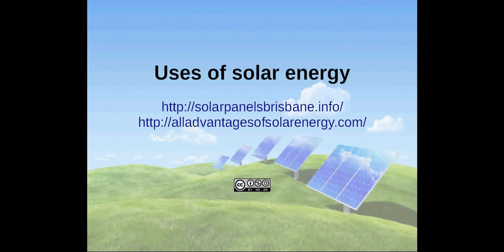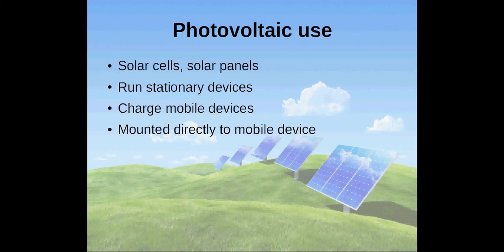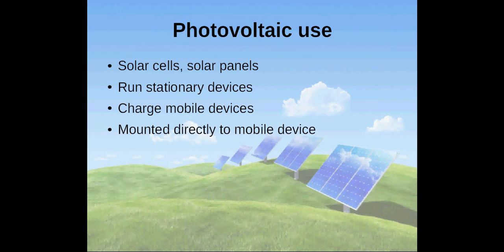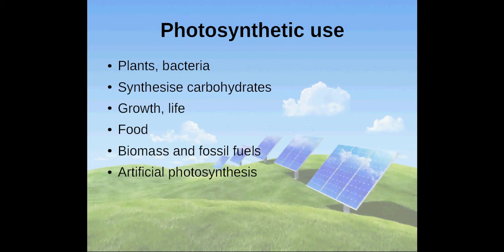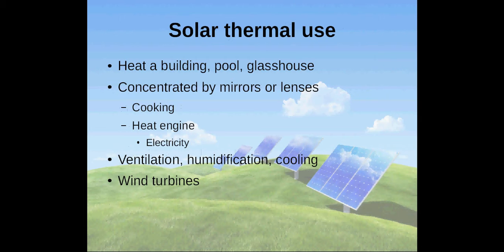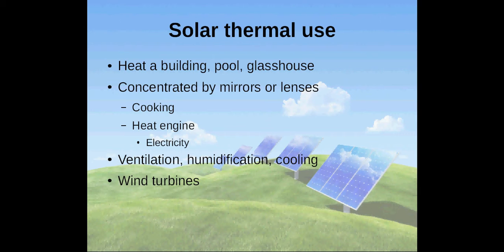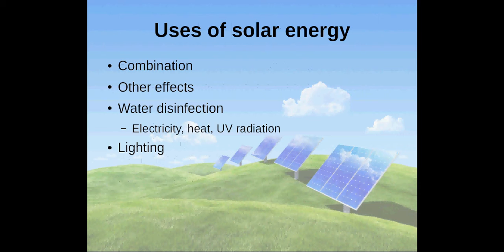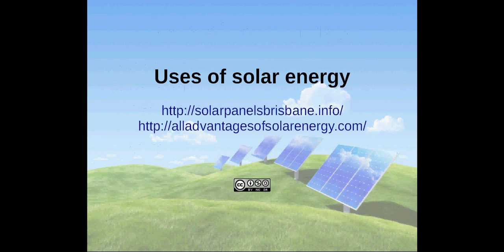How can I use solar energy?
Uses and applications of solar energy